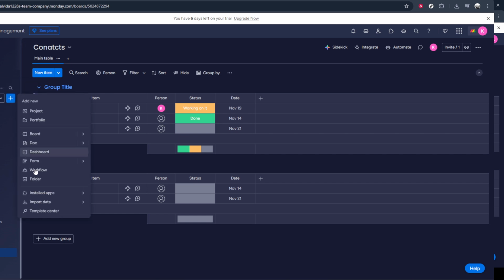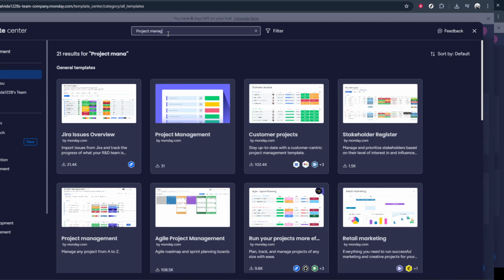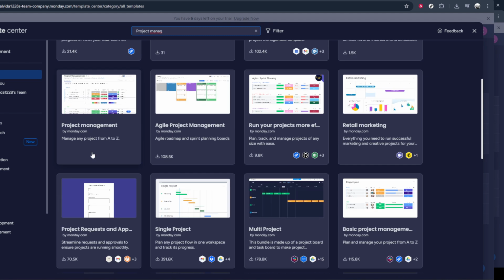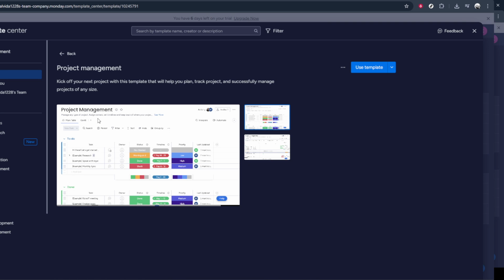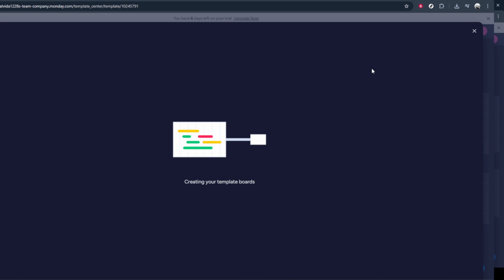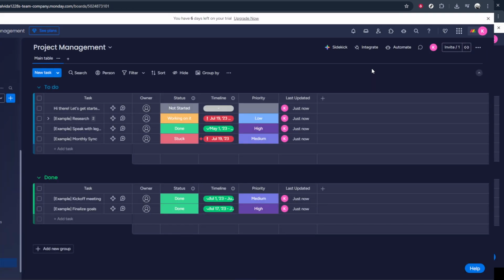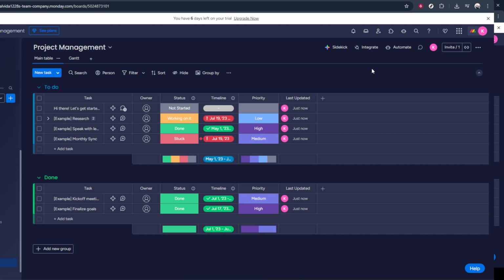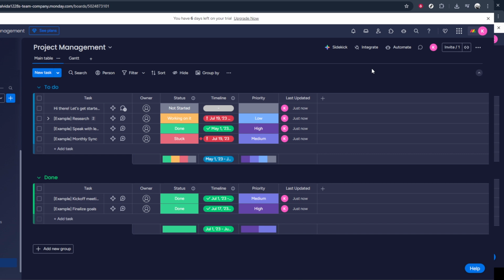How to Use Monday.com for Project Management | Easy Guide 2025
In today's video, I show you how to leverage Monday.com as a powerful project management tool. We'll set up a project board from scratch, organize tasks, assign owners, set deadlines, and utilize key features like Gantt and Kanban views to streamline your projects from start to finish.